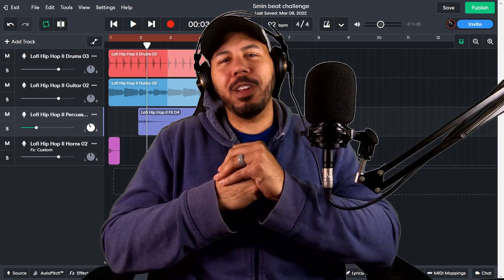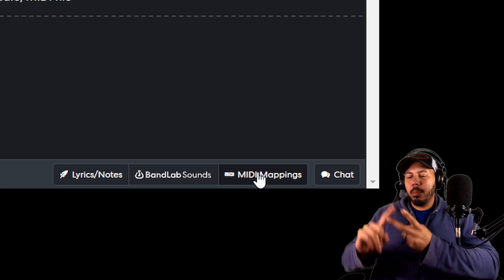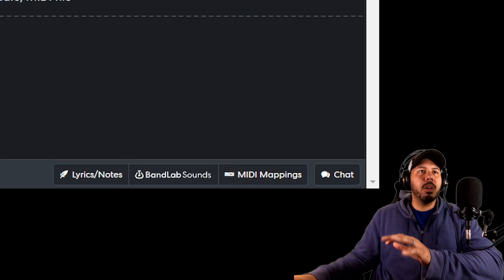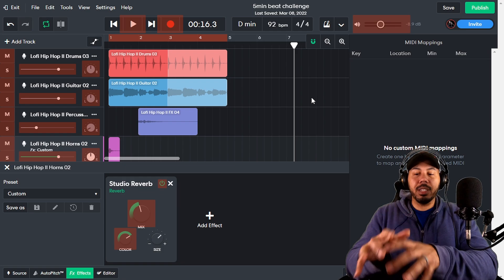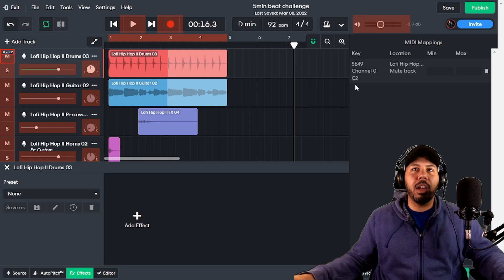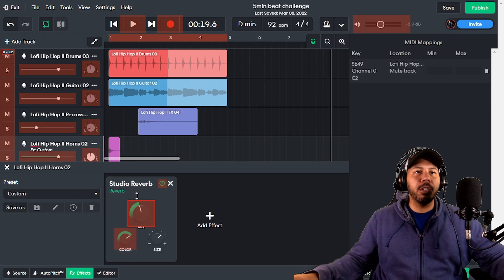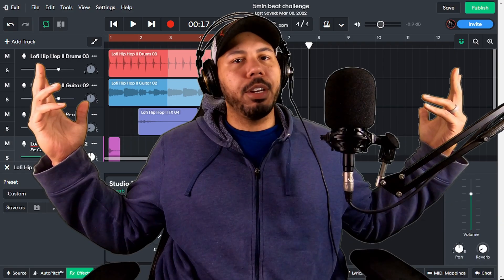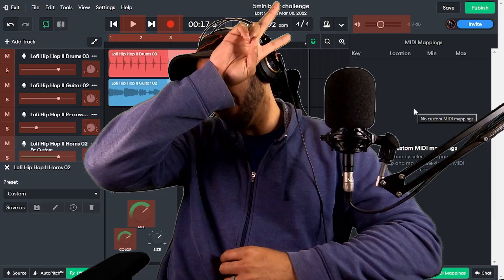How to use MIDI Mapping in Bandlab l Tutorial 2022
bandlab tutorial
easy bandlab
midi mapping
midi mapping tutorial bandlab

0:00 - Intro
0:11 - What is MIDI Mapping?
0:47 - How to assign MIDI Mapping
1:13 - Assigning to a key
1:36 - Assigning to a fader
2:04 - Deleting a MIDI Map
2:11 - Outro